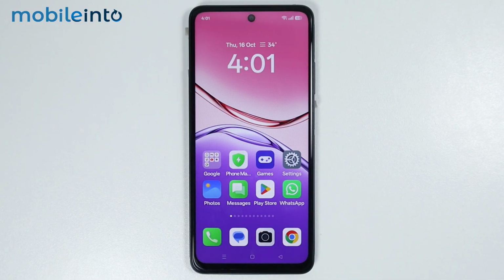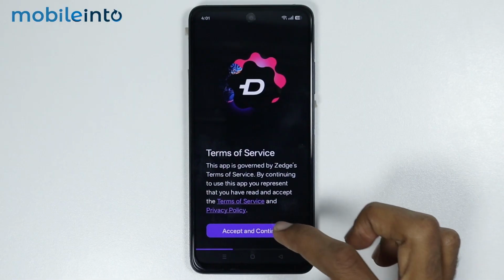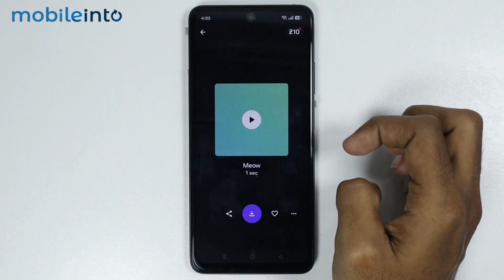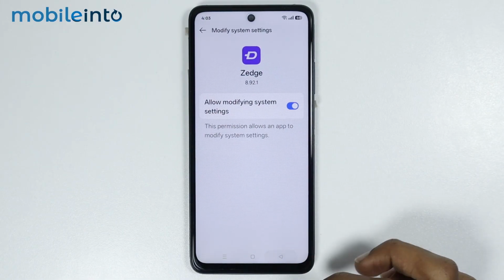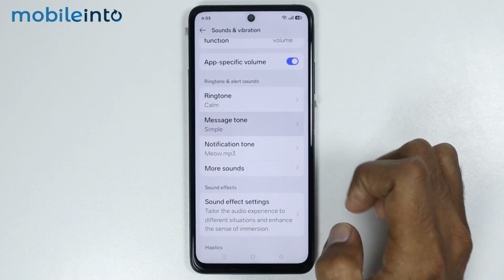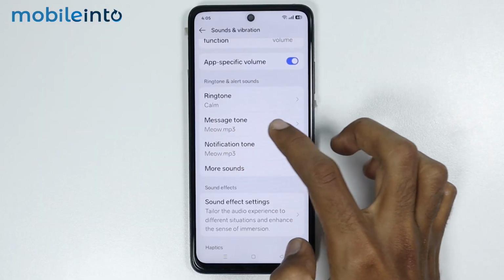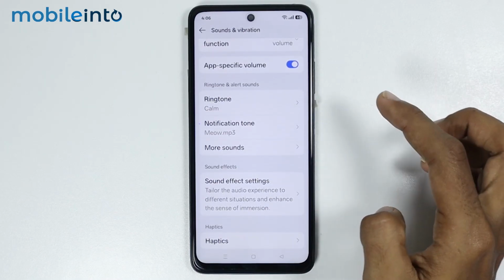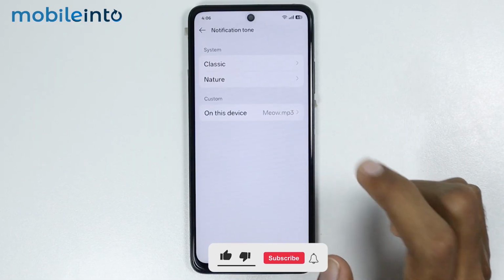[ColorOS 15] Set Custom Message Ringtone on ANY Oppo Phone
In this video, we will learn how you can set a custom message ringtone on your Oppo phone. If you want to change the notification sound for SMS or find notification ringtone settings in Oppo phone, follow these steps.